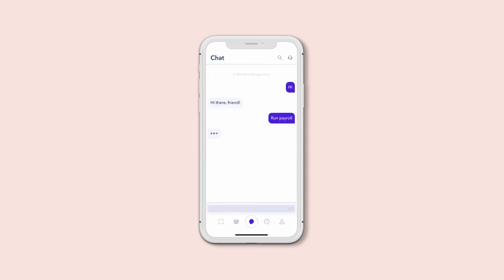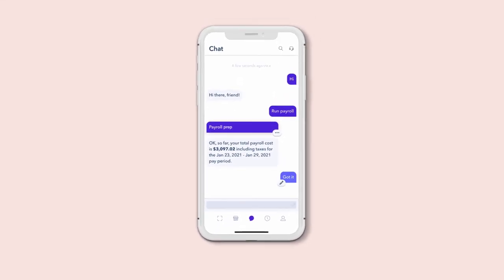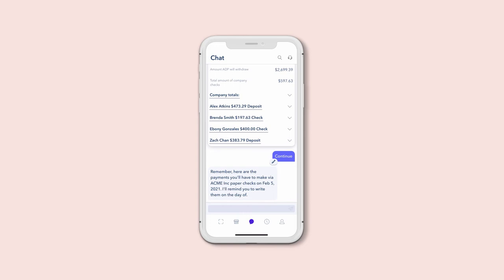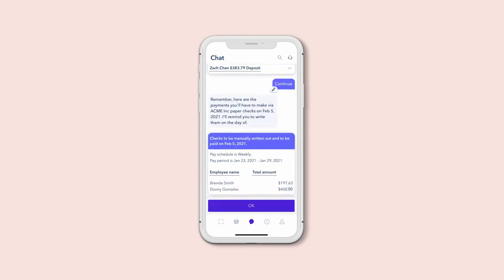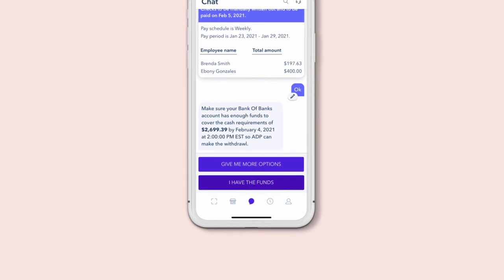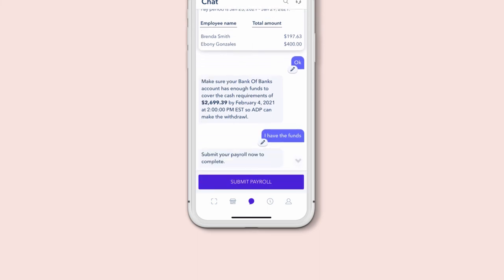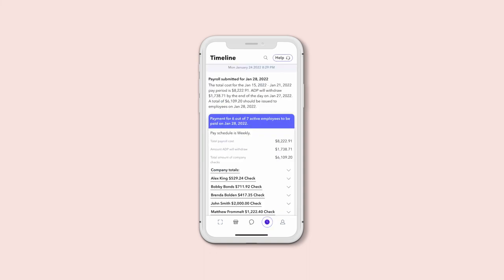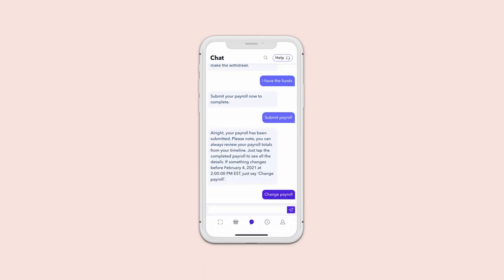Running payroll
Roll not only runs payroll in under a minute — it also files taxes automatically, calculates tax and withholdings for each employee, and allows changes at any time. Roll will also send you proactive payroll alerts and reminders so you never have to worry about missing payday — or important deadlines again.